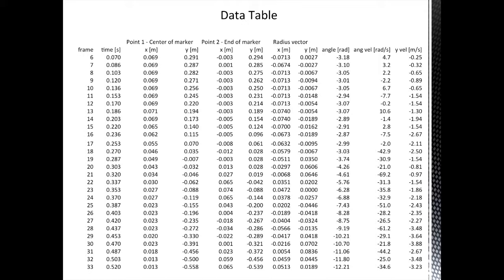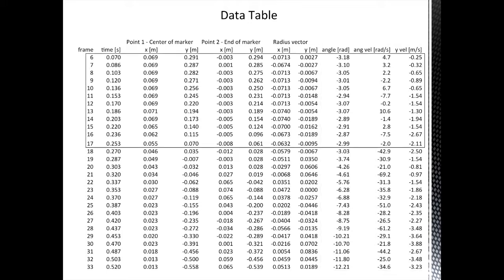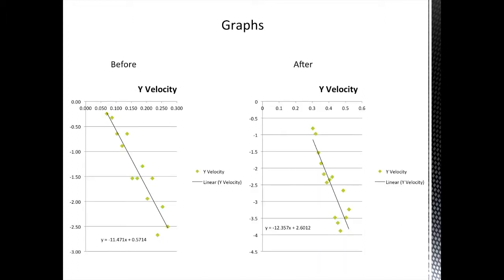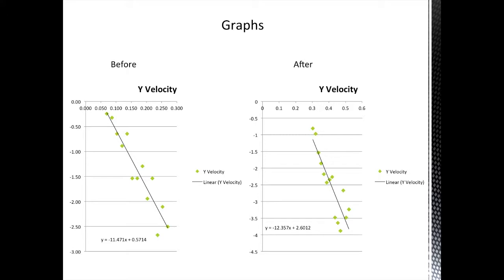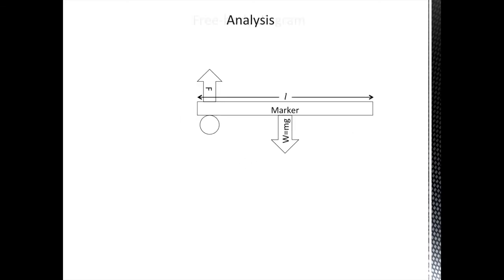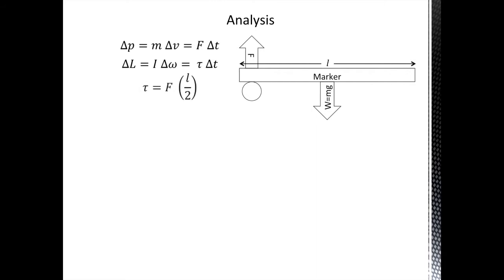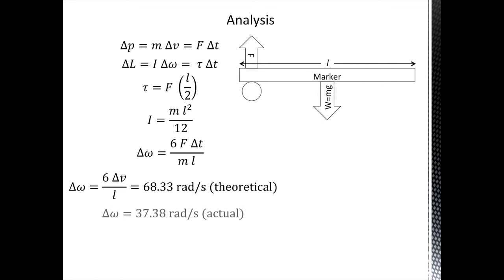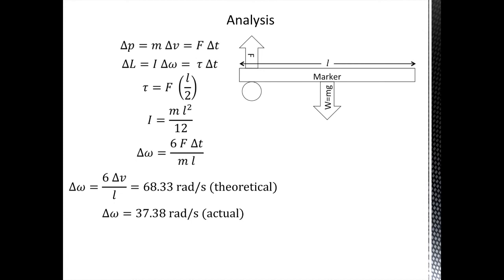"Titanic Test" Physics Video Analysis